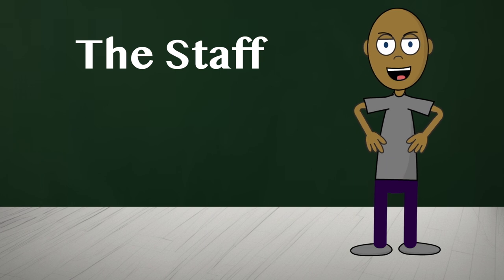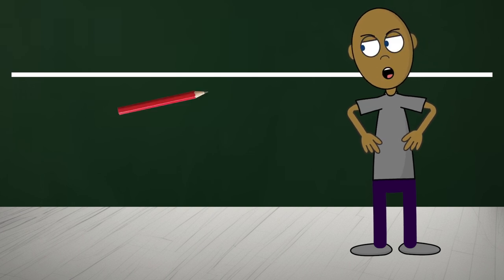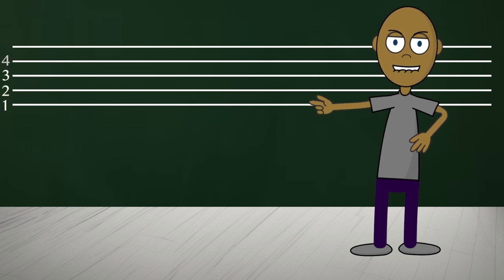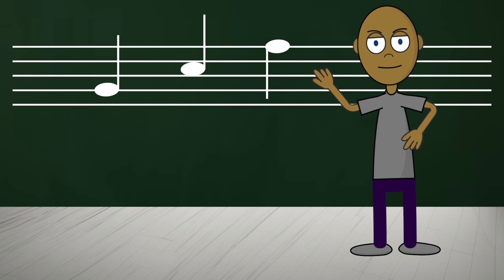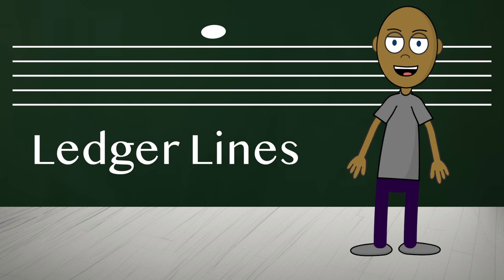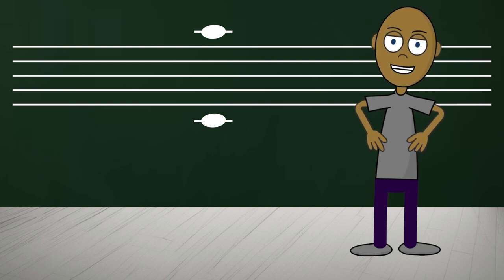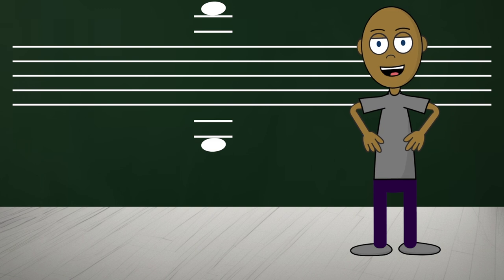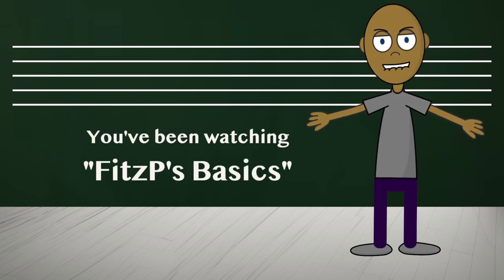FitzP : 1.1 The Staff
Welcome to the 'FitzP' video series, where I share my journey as a violin teacher. Beginning with the fundamentals of music notation, this series is designed to guide you through acquiring the skills necessary to master the extensive repertoire available to violinists. These videos encapsulate years of developing teaching materials in my studio, providing you with foundational knowledge and advanced techniques. I invite you to join me, FitzP, in exploring the transformative art of violin playing, inspired by my own experiences and crafted for your learning journey.

- General Resources: Visit Here
- Facebook Group: Join Us on Facebook
- Online Lessons: Explore Lessons